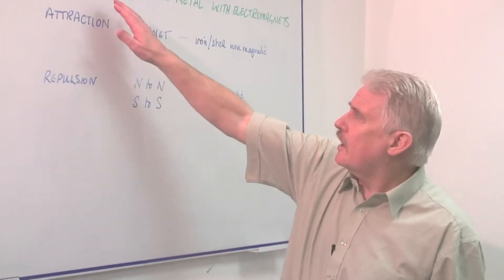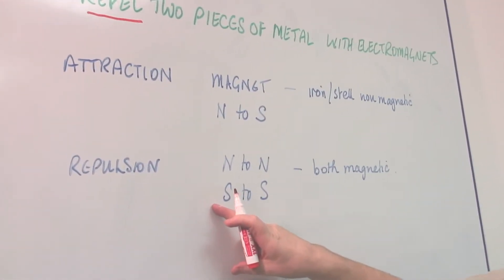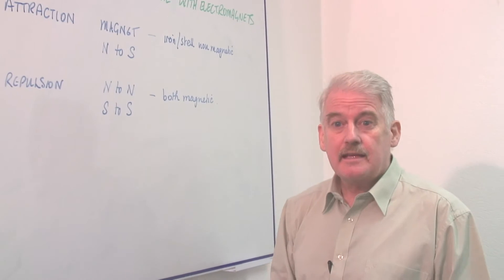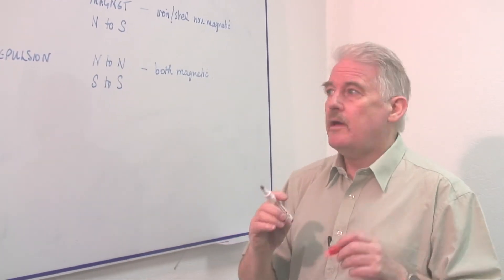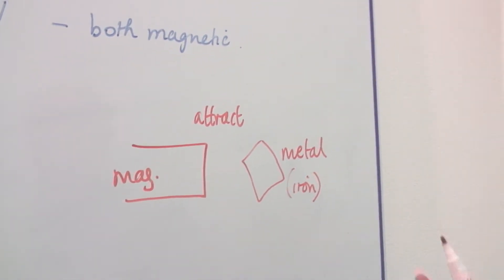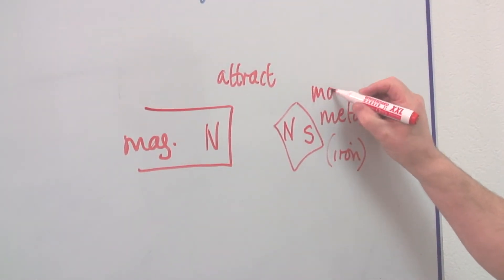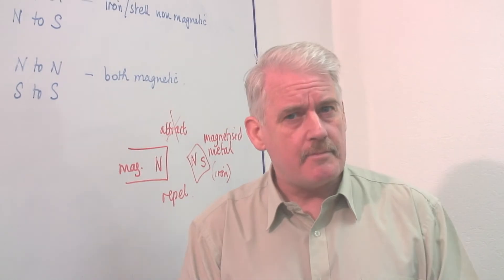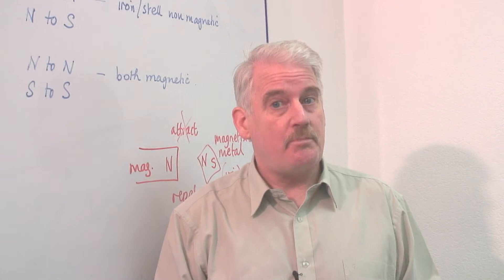Physics & Electromagnetism : How to Repel 2 Pieces of Metal With Electromagnets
In order to repel two pieces of metal, two magnets are needed because electromagnets will only repel each other. Discover why electromagnets can't repel two pieces of metal with help from a science teacher in this free video on electromagnets and physics.